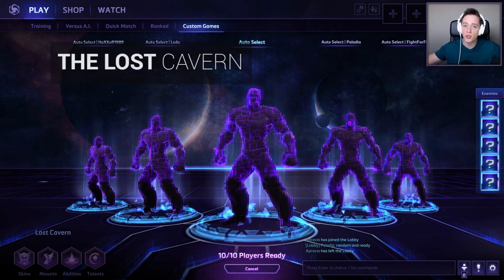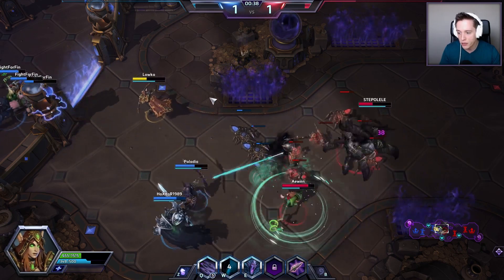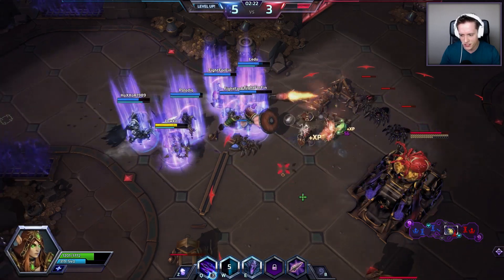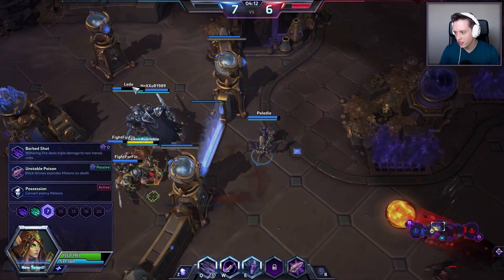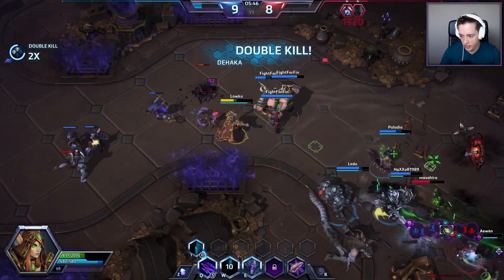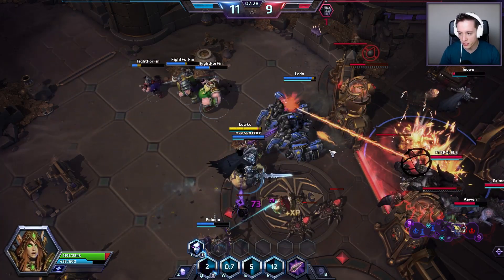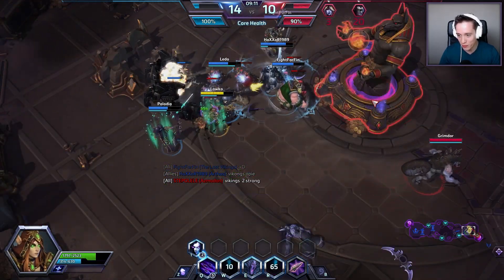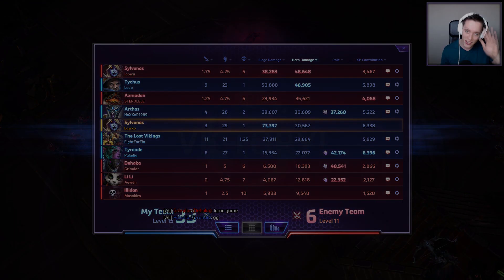Heroes of the Storm: Lost Cavern Gameplay! (All Random All Mid)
The new map in Heroes of the Storm, known as the Lost Cavern, eliminates all map objectives and creates a single lane towards the enemy core. Regeneration Orbs spawn on several locations on the map, and there are some bushes and smaller ally ways to keep the map interesting.

This game with Sylvanas was played in the Lost Cavern battleground on the Heroes of the Storm public test realm (PTR). However, the map will be available in the main game as well with the next major patch.

Heroes of the Storm or "Heroes" is a multiplayer online battle arena video game developed by Blizzard Entertainment for Microsoft Windows and OS X. A game of tug-of-war or "hero brawler" where you with a team of 5 Heroes against another team that also contains 5 Heroes.